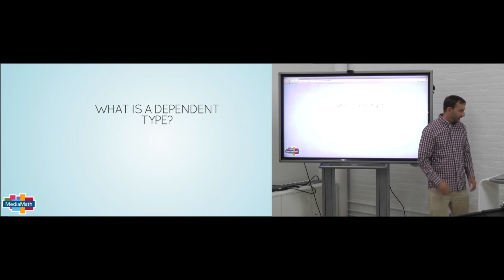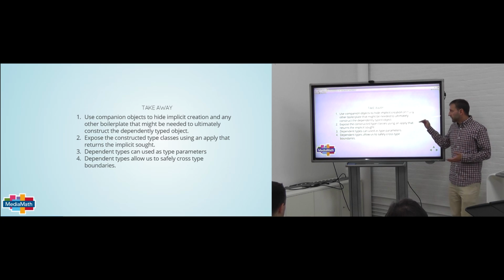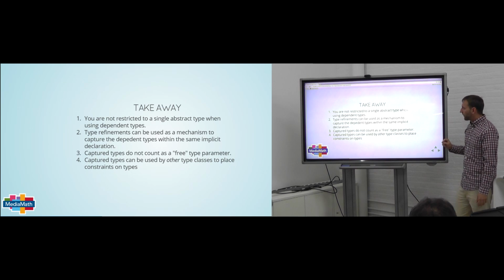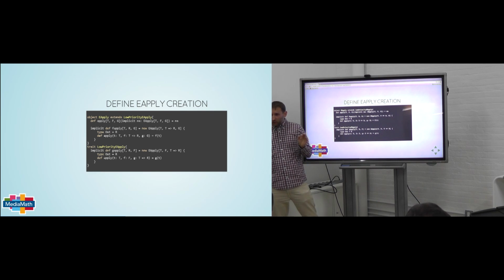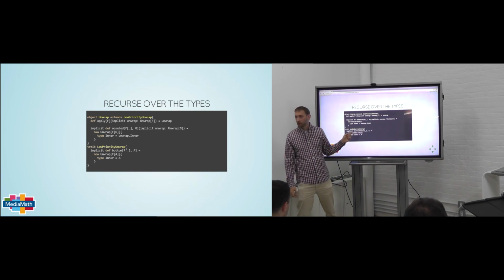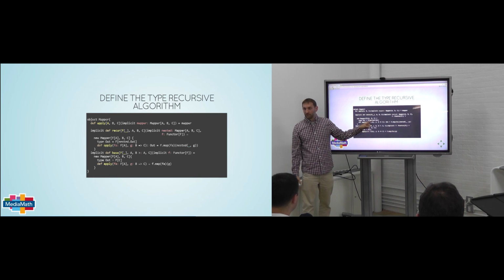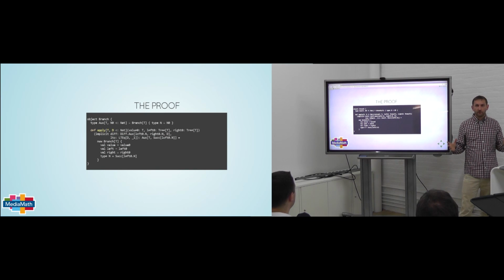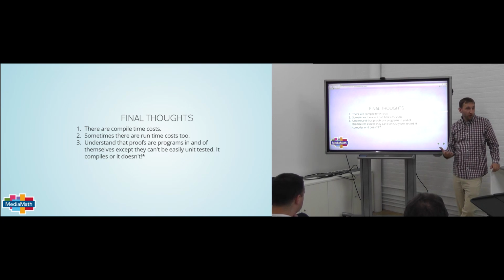Introduction to Dependent Types in Scala - Owein Reese of MediaMath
For more tech talks and to network with other engineers, check out our

Dependent types are all the buzz in academia but they have practical uses in real world code too. In this talk Owein Reese, Senior Engineer at MediaMath, focuses on techniques and tricks to using dependent types within Scala. Owein showcases the different things you can do, from using types to drive the behavior of an application all the way up to making the compiler prove the correctness of data structures and algorithms.